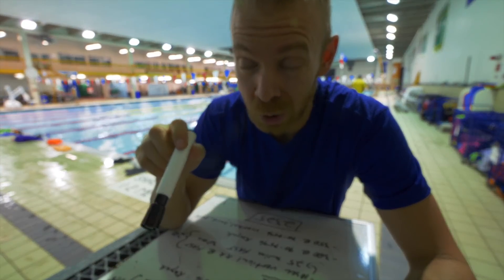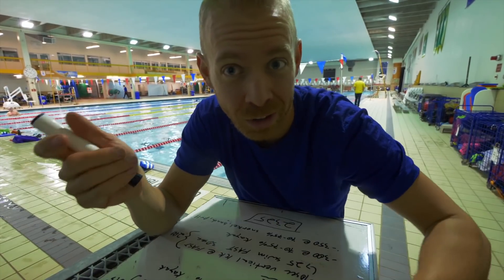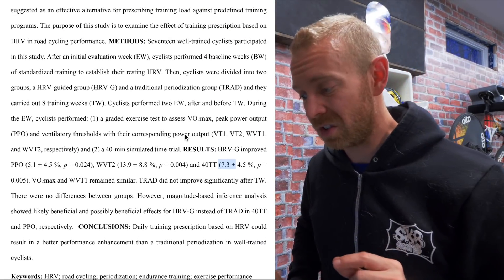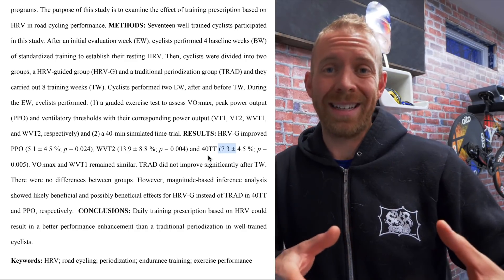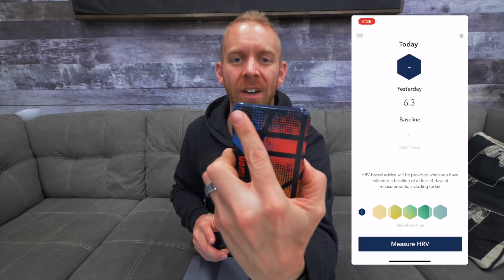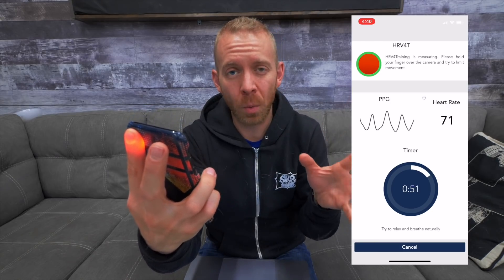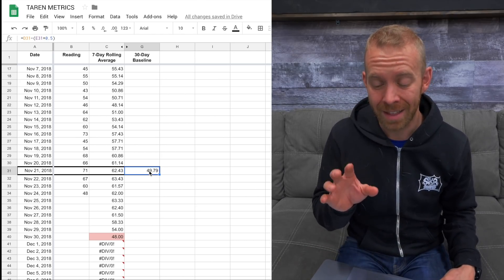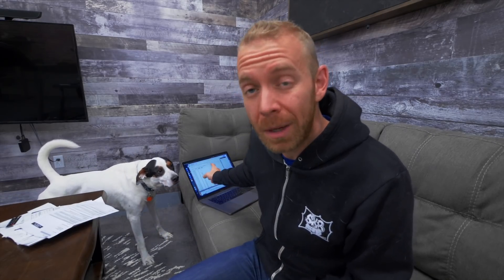How to use HEART RATE VARIABILITY for Triathlon Training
How to use HEART RATE VARIABILITY for Triathlon Training including different methods for measuring your heart rate variability over a 30 day period, what the heart rate data means and what the heart rate variability measurements mean for your training and rest schedule.